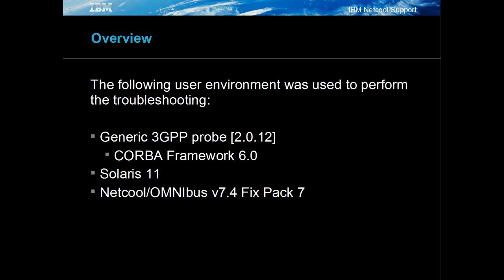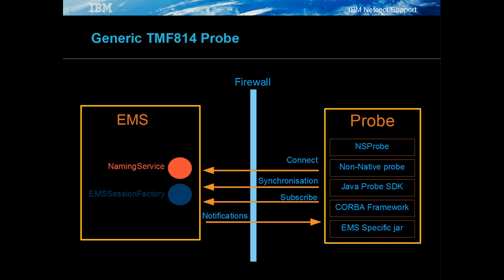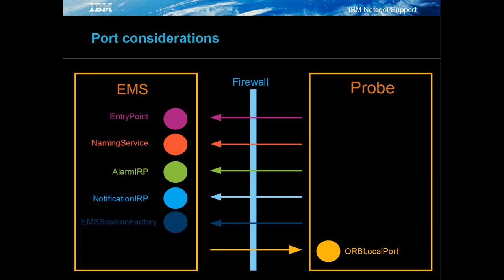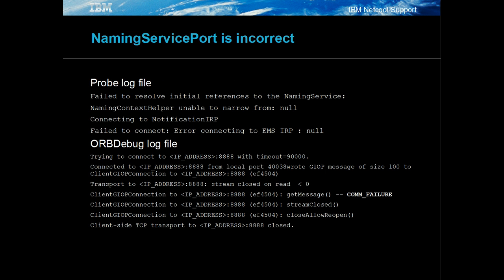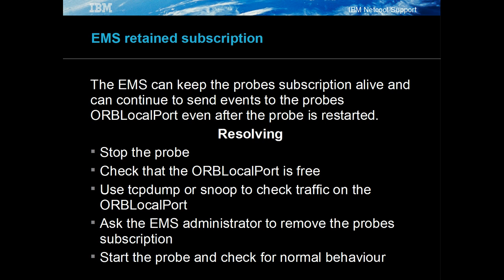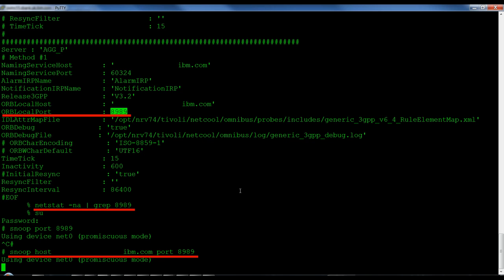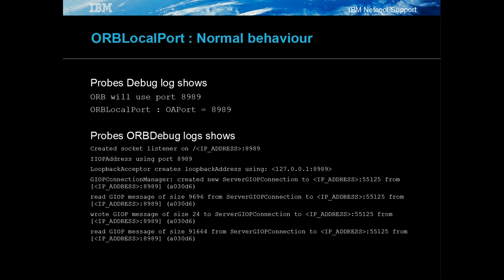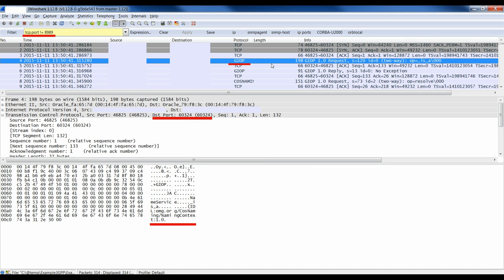Netcool Omnibus : Generic 3GPP Probe Advanced Troubleshooting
Generic 3GPP Probe Advanced Troubleshooting